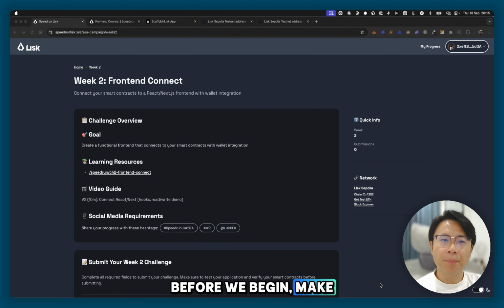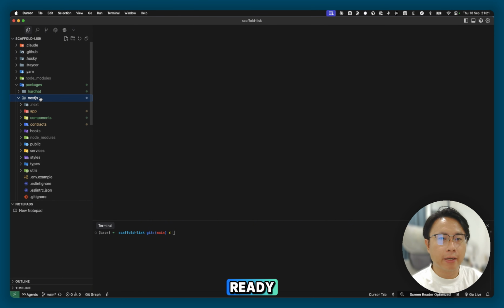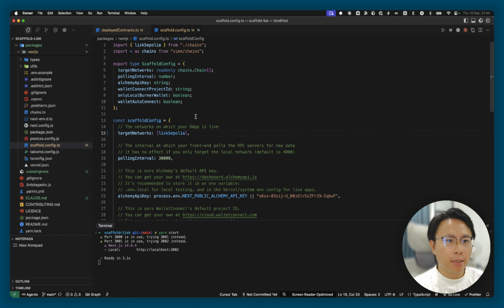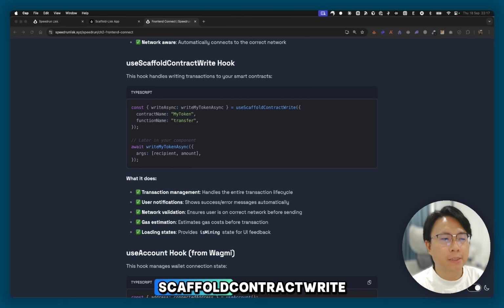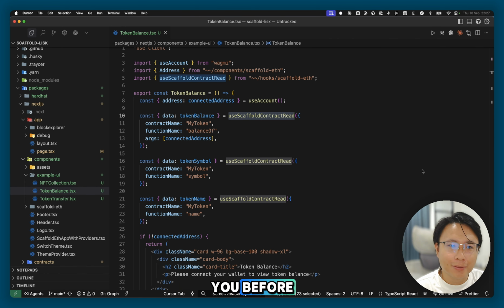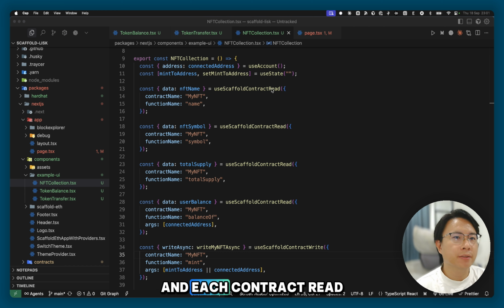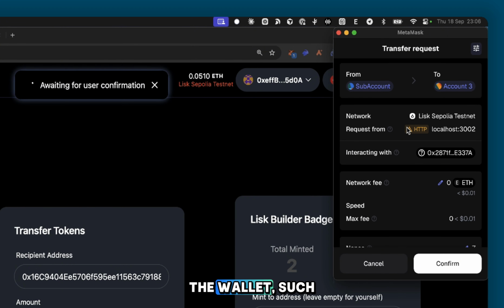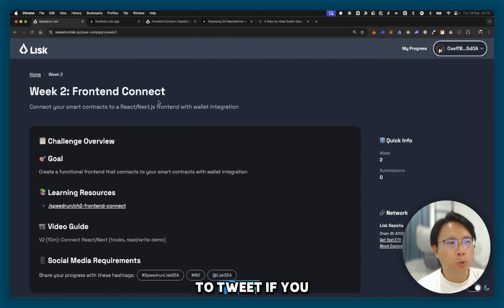Speedrun Lisk Week 2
Lisk SEA x Blockdev ID present
" Speedrun Lisk"

Join Southeast Asia's premier Web3 onboarding challenge! Master blockchain development on Lisk in 6 progressive weeks, from your first smart contract to advanced DeFi applications.